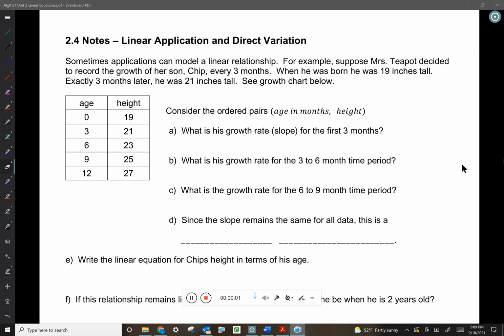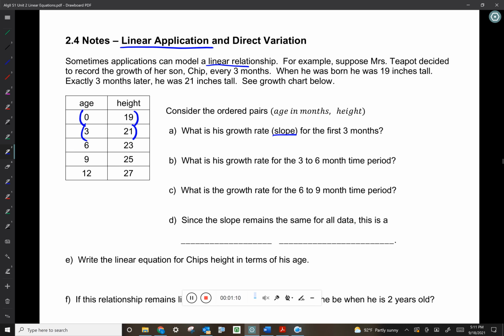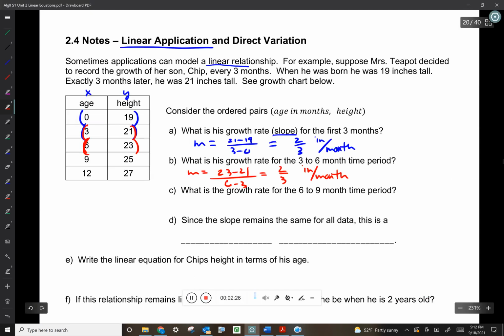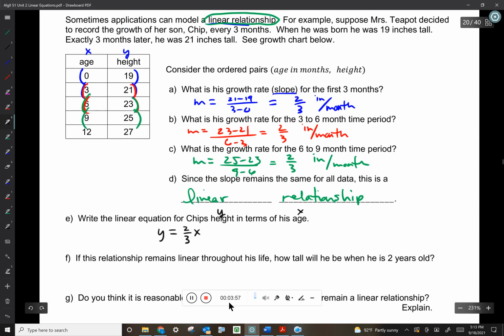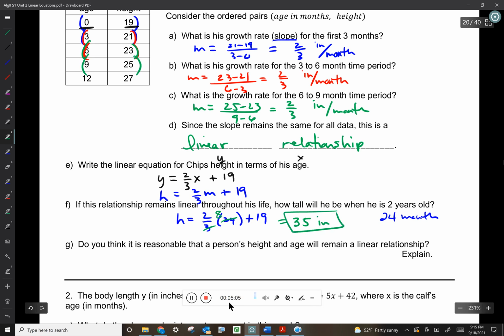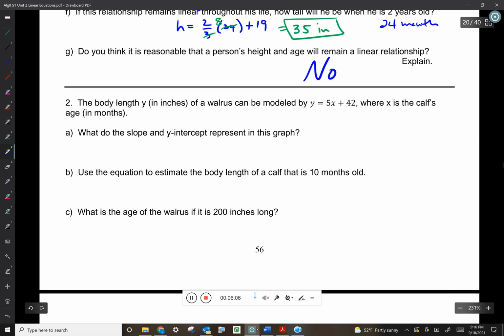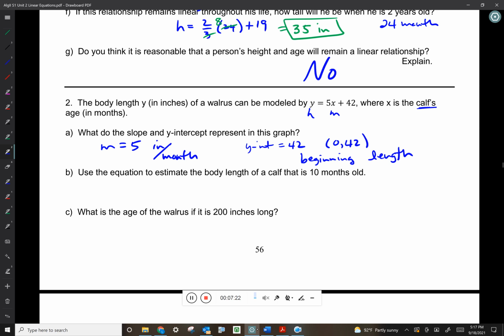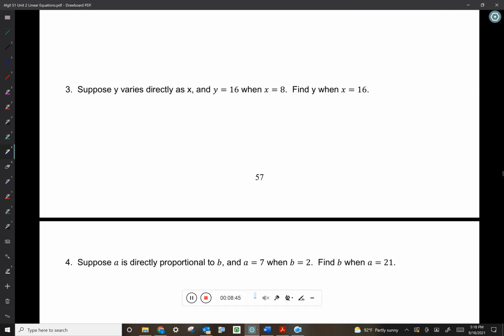Alg II 2 4A